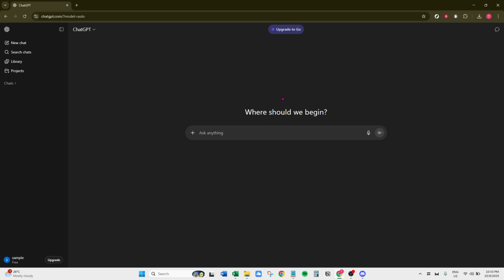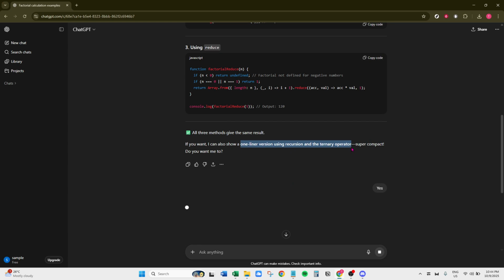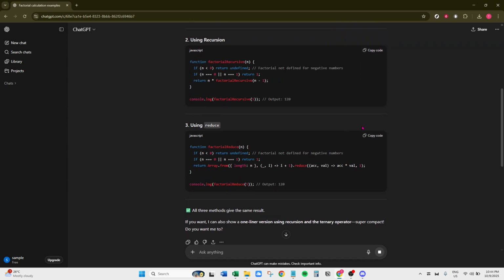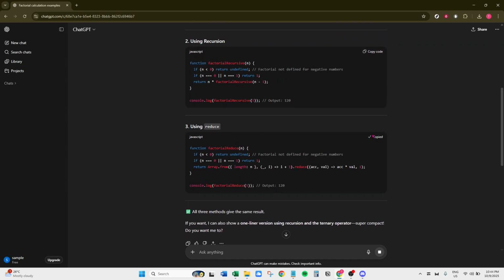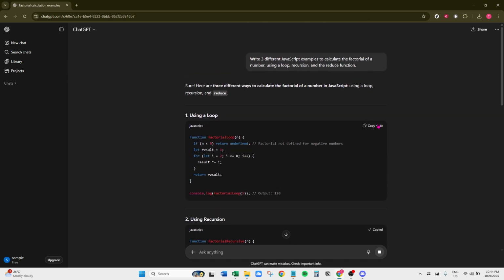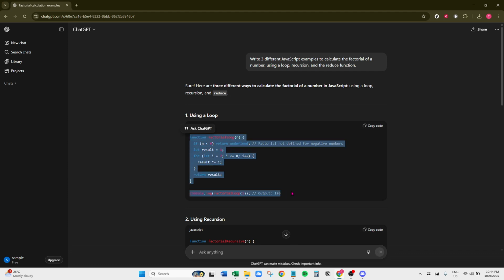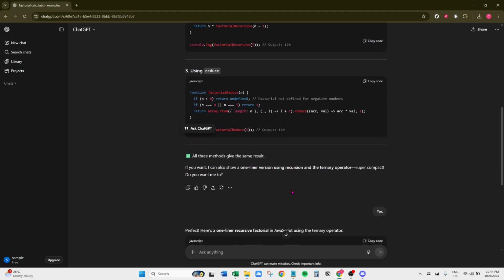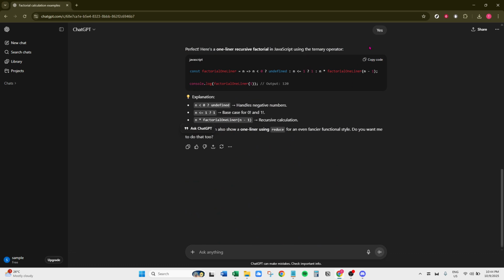How To Make Coding Examples Using Chatgpt [2026 Guide]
In today's video we are covering: how to learn python using chatgpt, how to make money during a recession, how to write chatgpt prompts, chatgpt how to use, how to become generative ai expert in 2026, how to make money online, learn python using chatgpt, python using chatgpt, learn to code with chatgpt, how to use copilot in excel, chatgpt to learn python, how to invest in a recession, how to profit from a recession, how to start a business, how to master python programming, how to learn programming, how to learn python fast in 2024